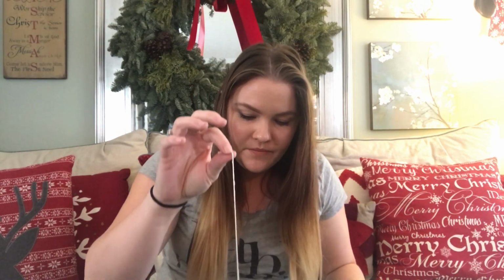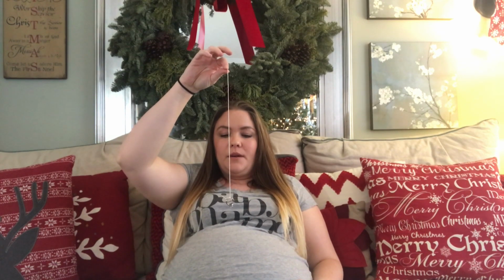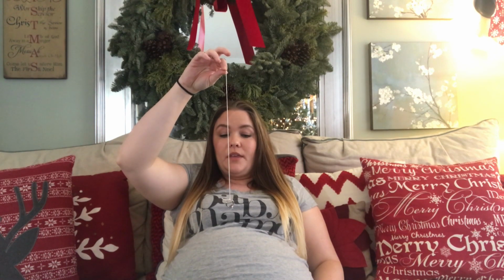Gender Prediction Tests // Red cabbage gender test // baking soda gender test //Spoiler alert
I had a lot of request of people wanting me to do some gender prediction test so I thought I would do a video. We are not finding out so I thought this would be a fun way to help decide what I think it is going to be.